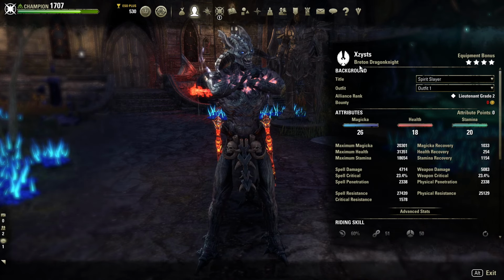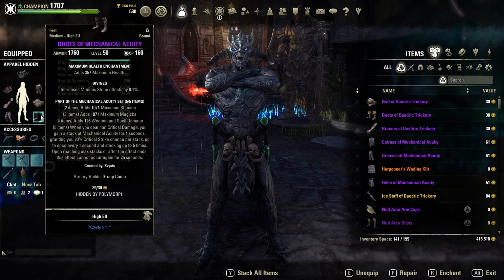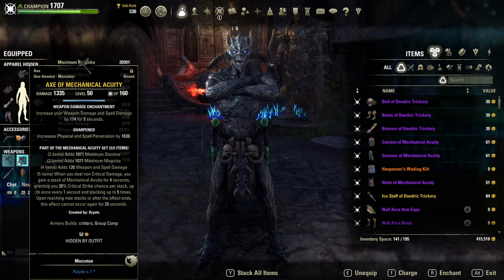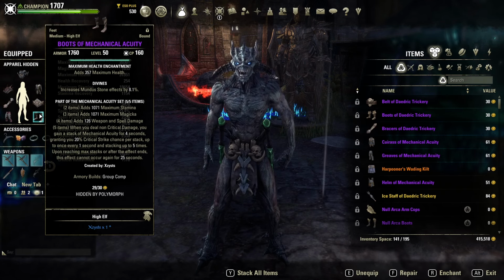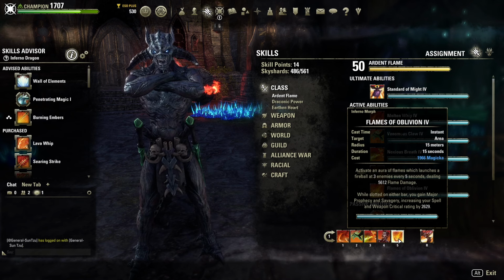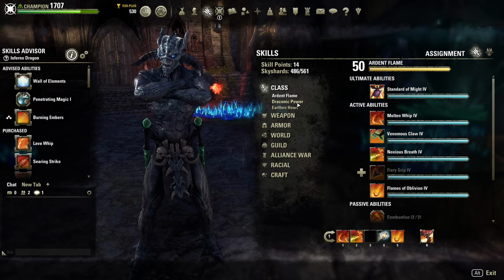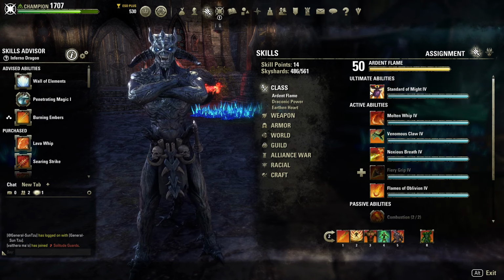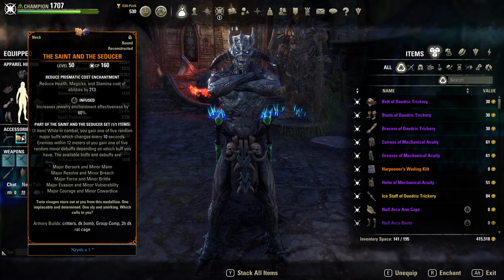🔥ESO DRAGONKNIGHT PVP BUILD🔥 Gold Road Chapter l 1vX, 2vX, 3vX l New Mythic + High Crits = OP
Written Build on Discord! Link on Channel Page
Forgot to mention Exploiter as an optional CP in blue tree for 10% dmg
Been having a blast on DK recently and all in all I think it is a solid option this patch. Got a few different mentions for front bar sets you can run, such as mech acuity, kynmarcher, and shattered fate. Trickery on back bar is by far the best set for DK on the back bar right now in my opinion... paired with the new mythic (saint and seducer) and bloodspawn this is a truly solid setup that has it all.

If you want to be a buffing/debuffing powerhouse to benefit your group I would go kynmarcher, trickery, saint and seducer, bspawn.

If you want the highest burst go crit route with mech acuity, trickery, saint and seducer, bspawn

If you want consistently solid dmg and performance then go shattered, trickery, saint and seducer, bspawn.

All of these for me are plug and play and all work extremely well with each other.

Time Stamps:
0:00 Attributes, Mundus, Food, Options
1:00 Gear
5:35 Optional Gear
6:30 Other Optional Gear
8:00 CP
8:30 Optional CP
9:25 Skill Setup Front Bar
10:14 Optional Front Bar Setup
12:40 Back Bar Setup
14:50 Optional Back Bar Setup
15:50 Closing Comments + Optional Mythics
17:30 Gameplay (Mix of Shattered/Acuity Setups)